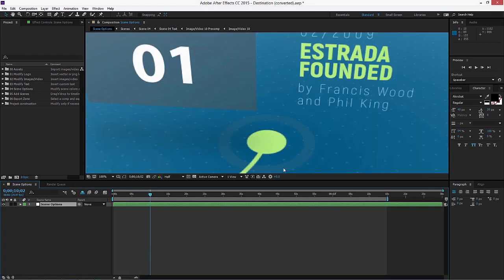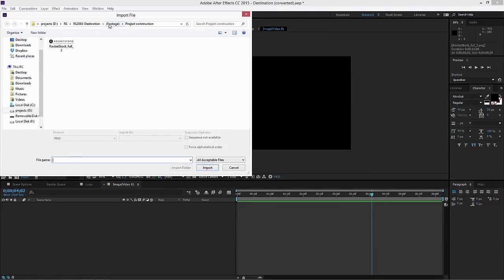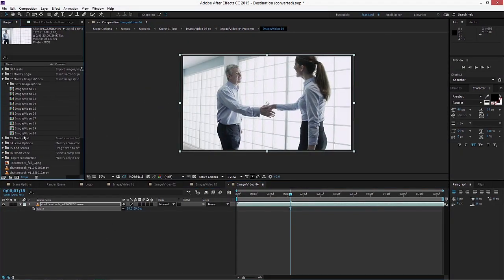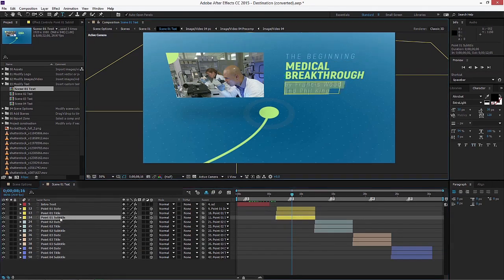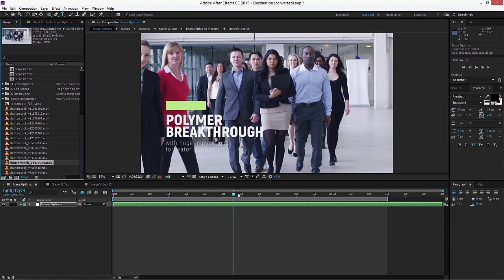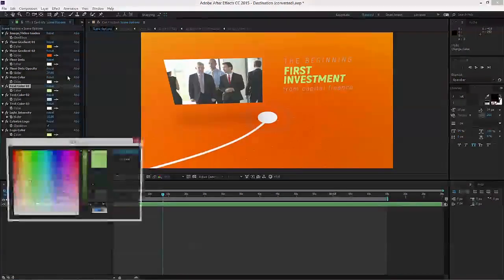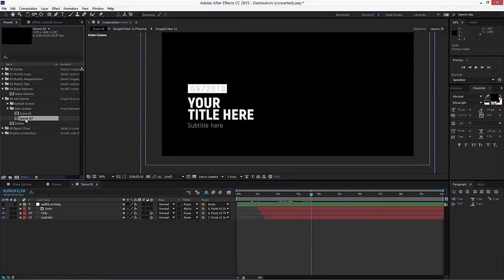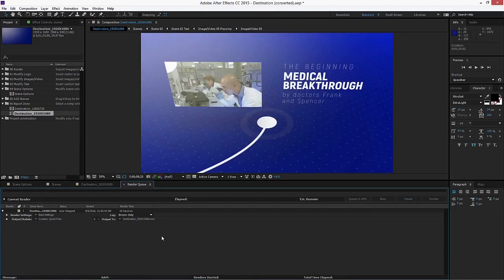شرح التعديل على قالب برومو لعرض الفيديوهات الخاصة بالشركات عن طريق الخريطة